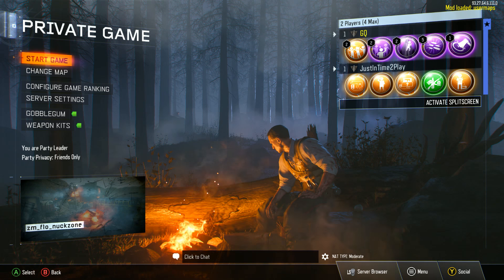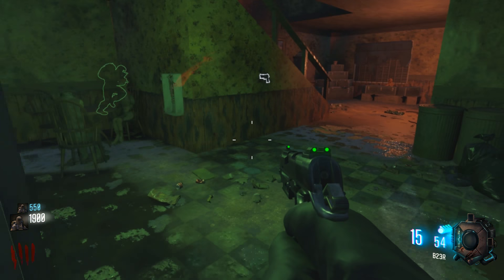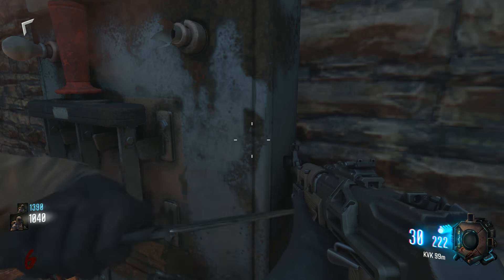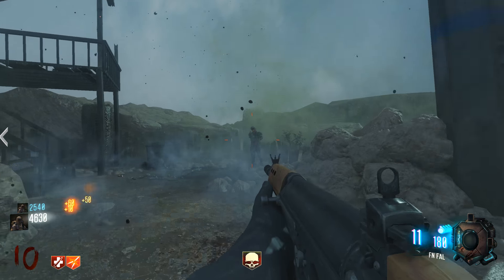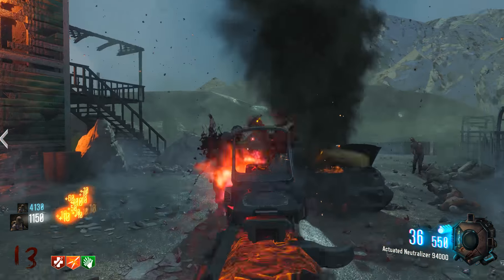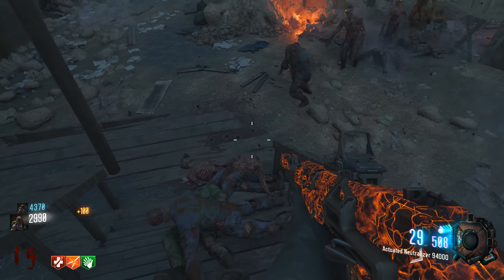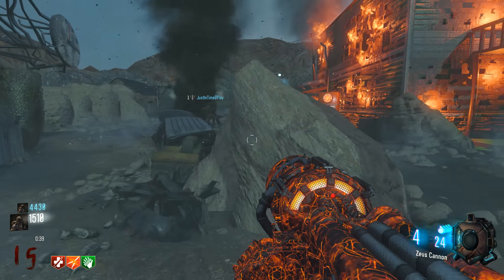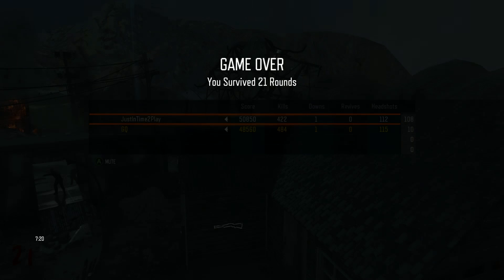BLACK OPS THREE (3) NUKETOWN Zombies -Reimagined- Map Custom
Nuketown zombies got a make over and was brought to Black Ops 3 Zombies.